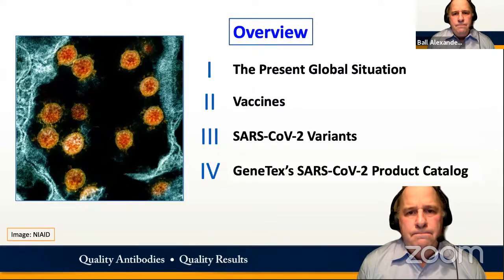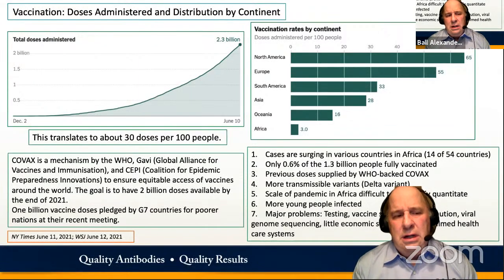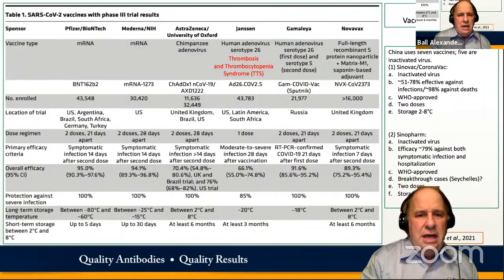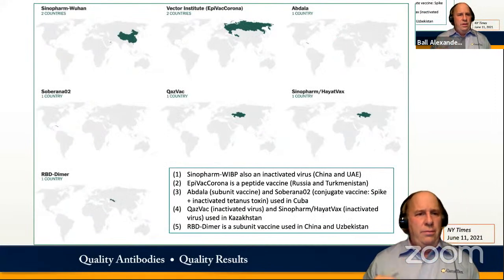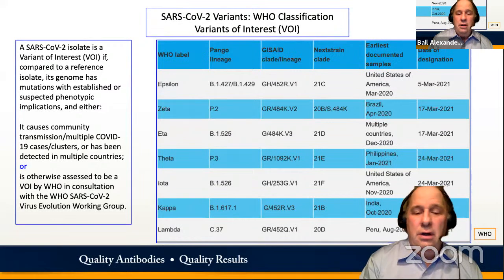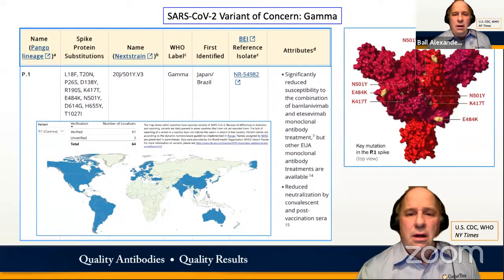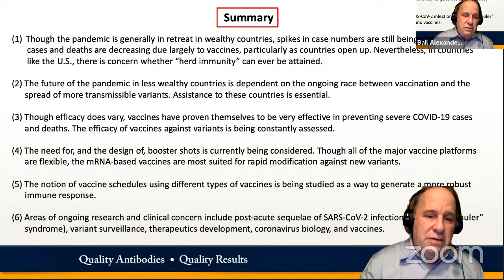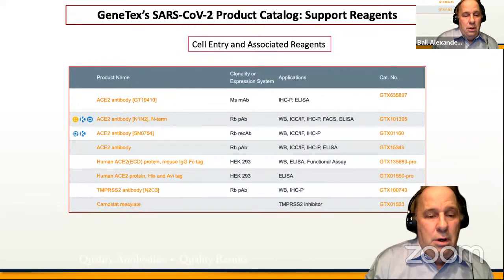Update on SARS-CoV-2 Variant Research and The Impact on Vaccine Efficacy